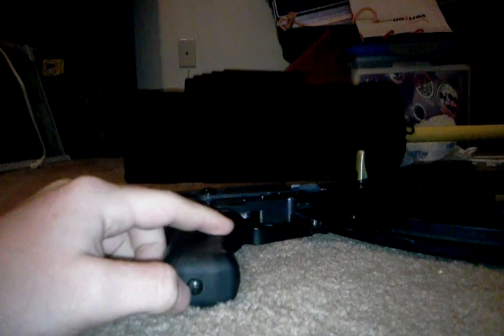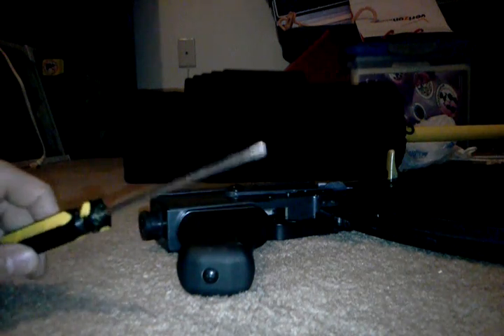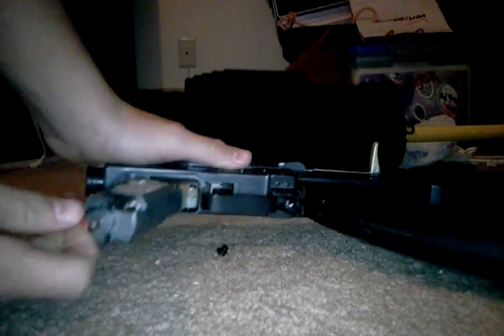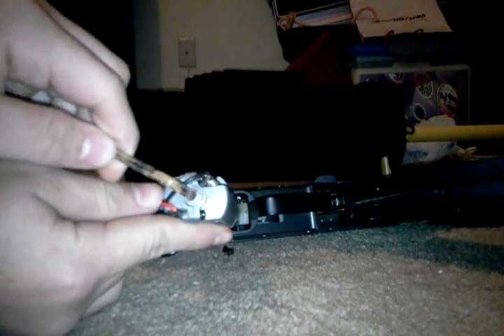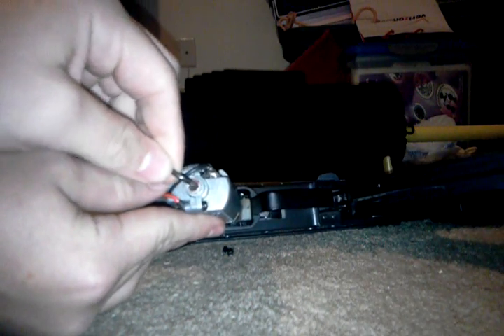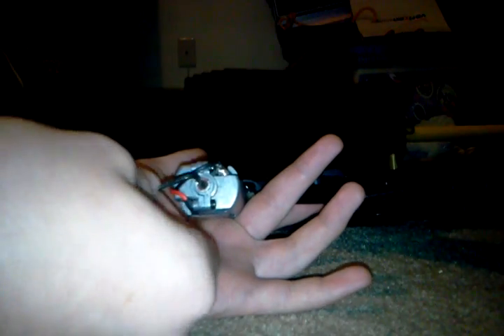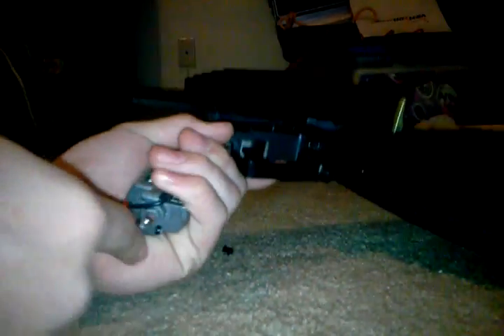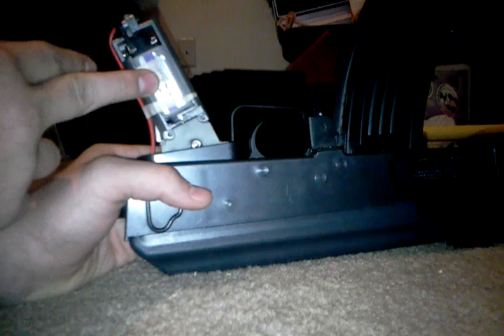How to adjust the pulse R76 motor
Hpw to